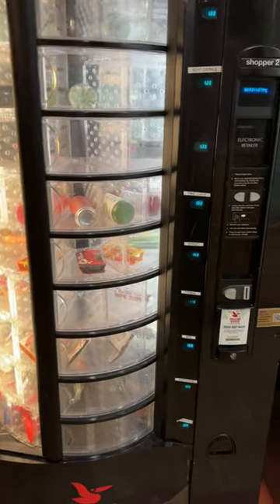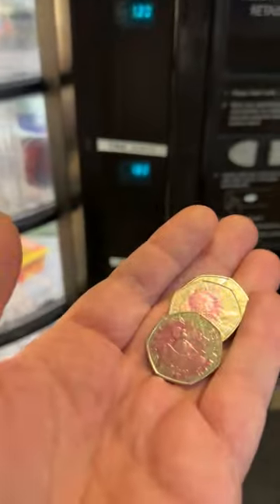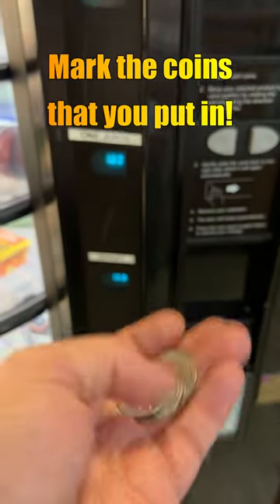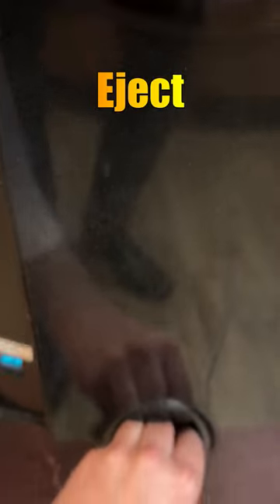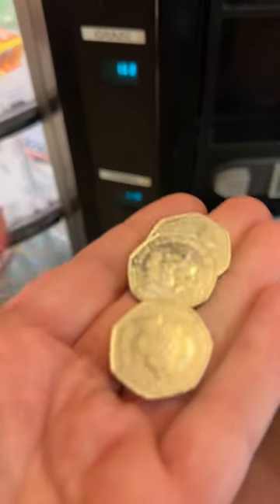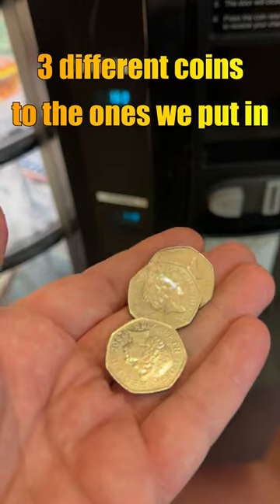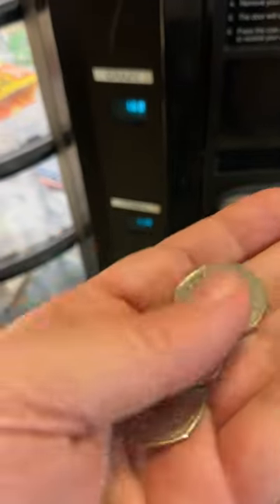Vending Machine Hack for Coin Hunters!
Check out this hack to find more coins!

This little trick will help you find more coins for your collection!